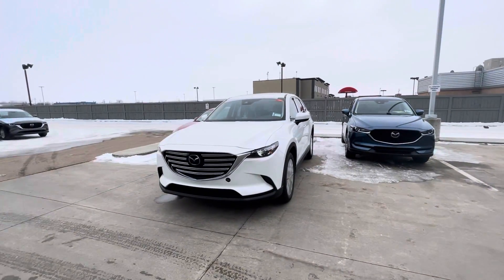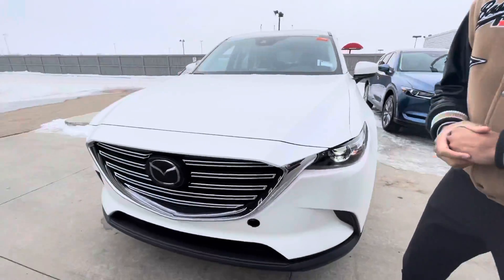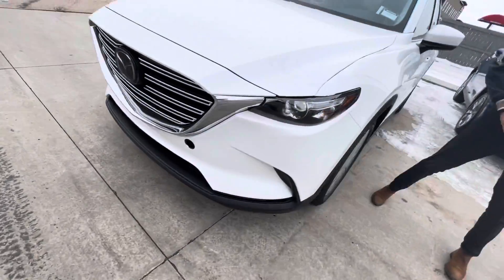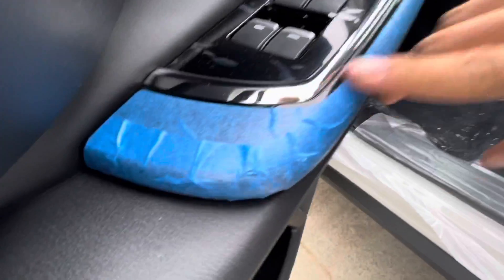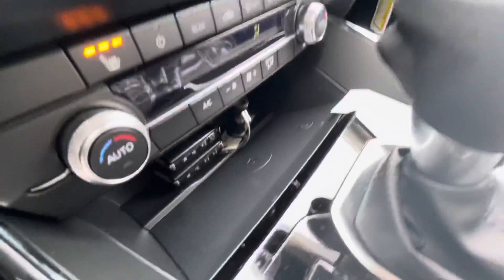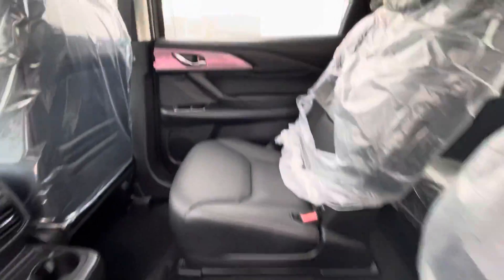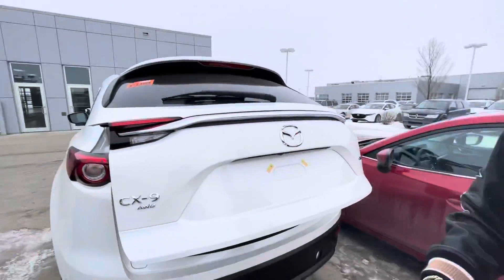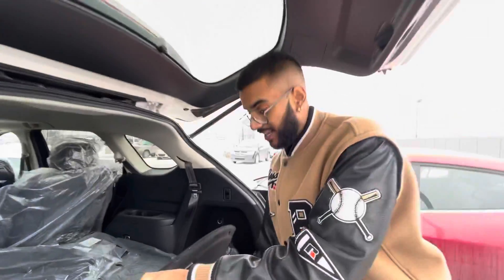Jas from LA Mazda for Leonard!